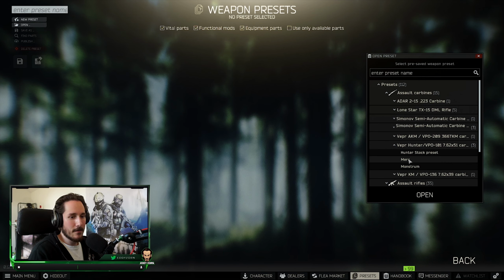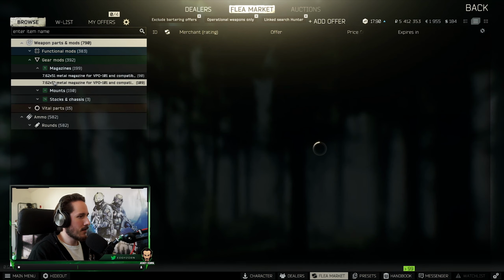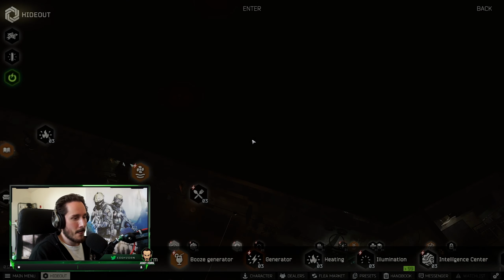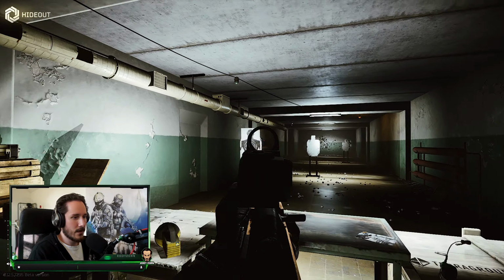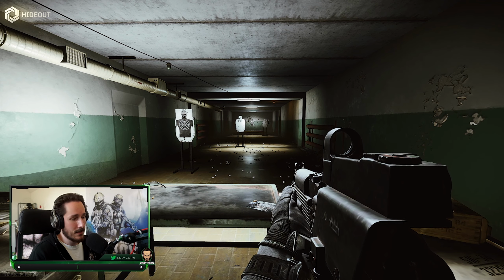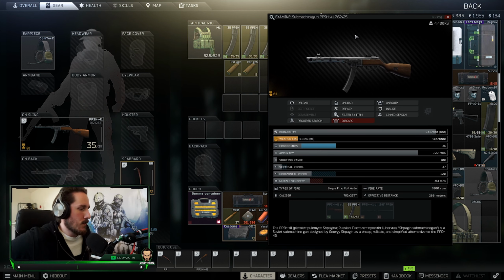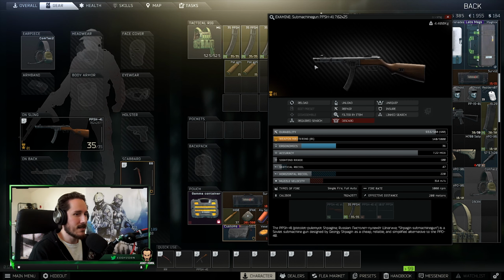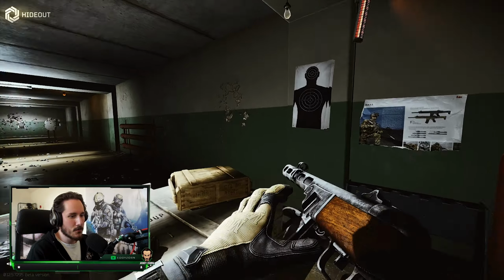5 GREAT Weapons For After The Wipe - Escape From Tarkov Guide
Today we are taking a look at some of my top picks for guns to use as soon as the wipe hits. As always there are some bonus tips hidden in this video, so I hope you guys enjoy!